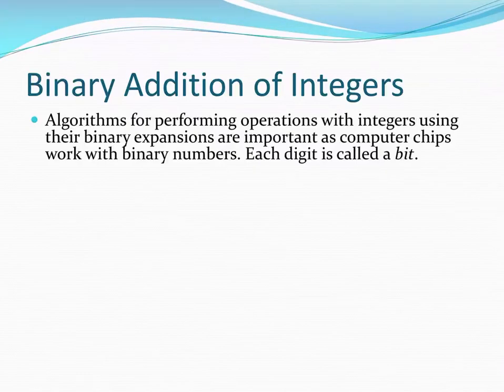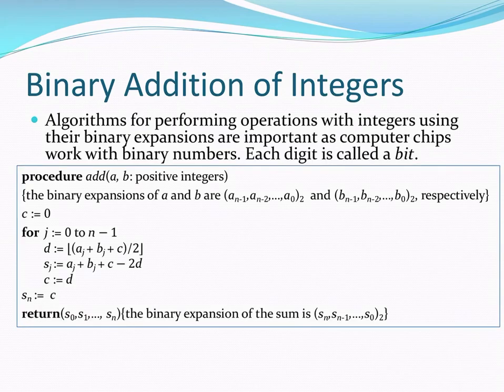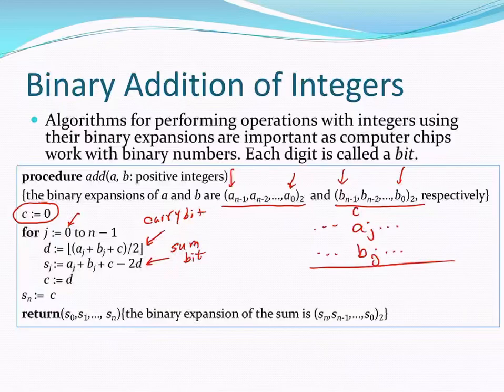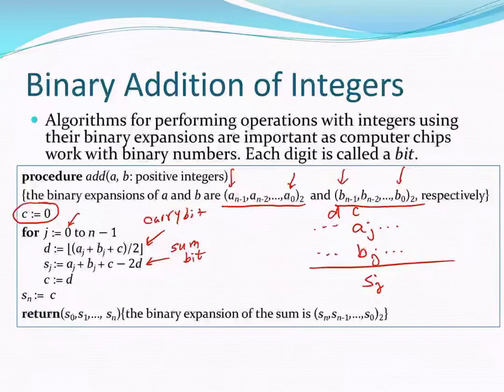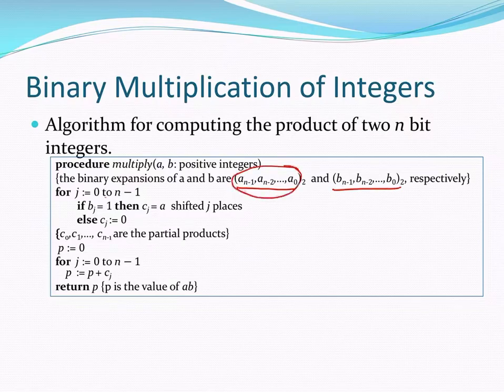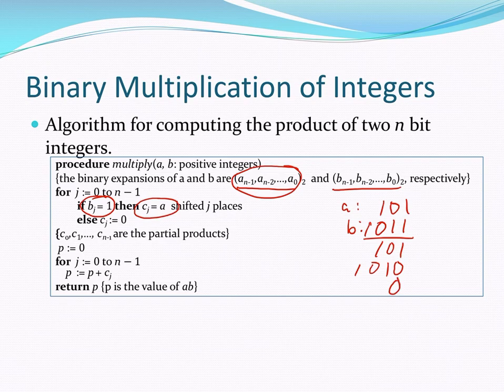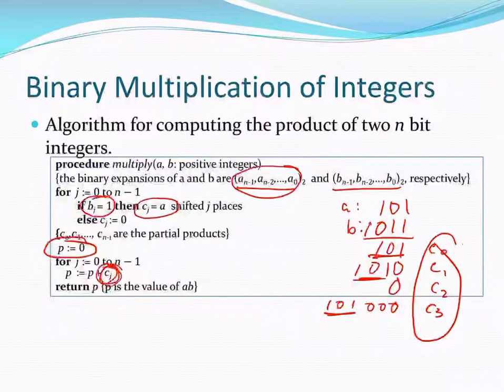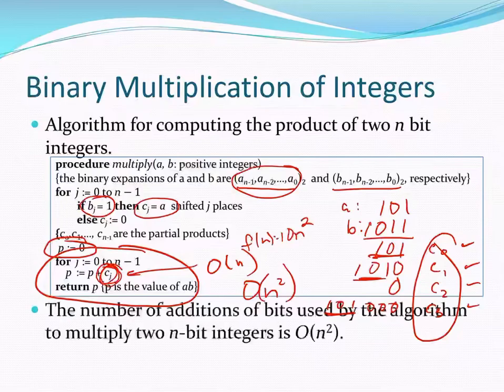Rosen 4.2 - 2